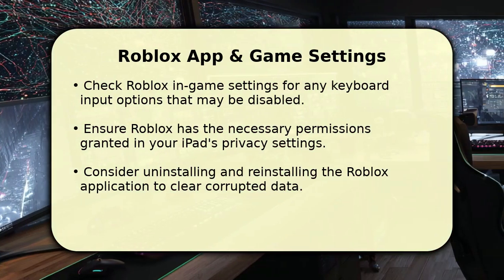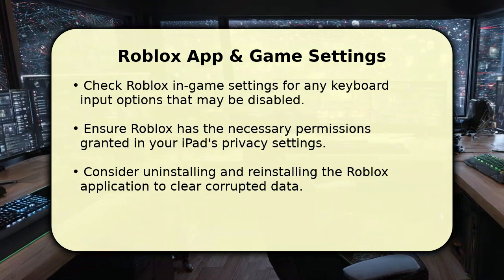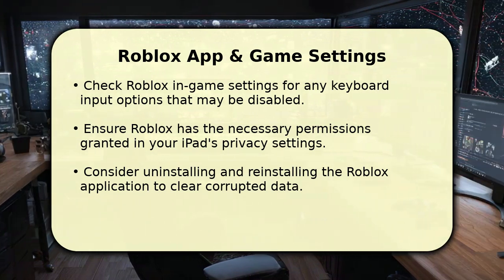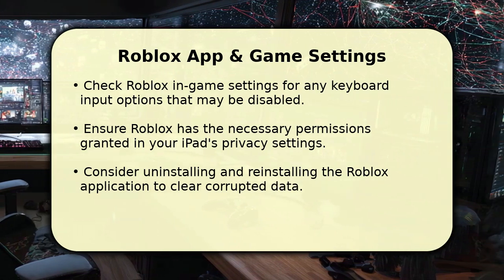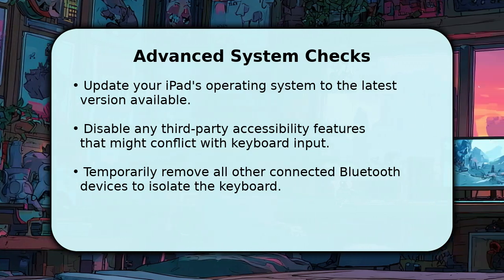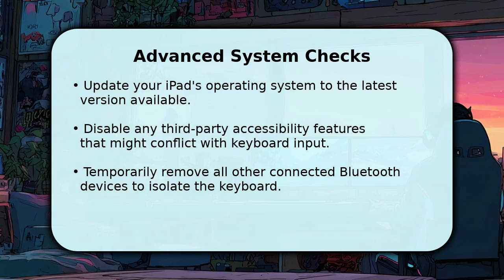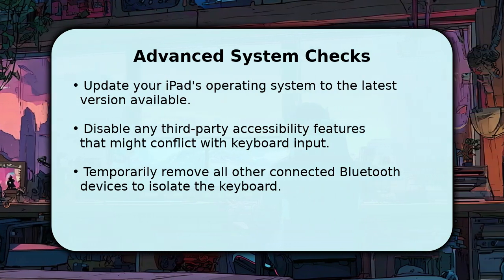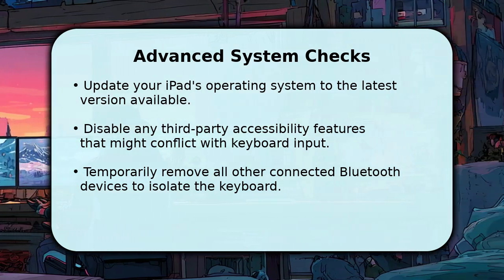How To Fix Keyboard Not Working on Roblox iPad (UPDATED 2025)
▸ :^) Is your keyboard not working on Roblox iPad, leaving you frustrated and unable to play? This comprehensive, step-by-step guide is here to help you fix common keyboard issues on your iPad, specifically for Roblox gamers. Learn how to troubleshoot both physical and on-screen virtual keyboards, diagnose connectivity problems, adjust settings, and apply effective solutions to get your input working perfectly again. We'll cover everything from simple checks to more in-depth fixes, ensuring you can quickly get back to enjoying your favorite Roblox games without any keyboard interruptions. Don't let a faulty or unresponsive keyboard stop your gaming fun – watch now to solve your Roblox iPad keyboard problems!